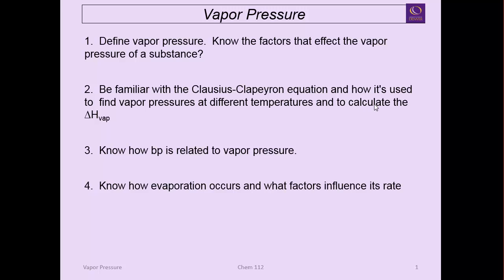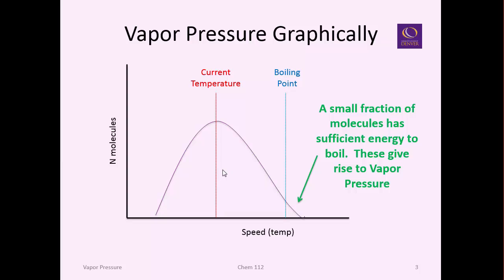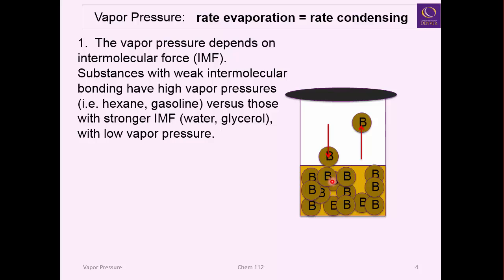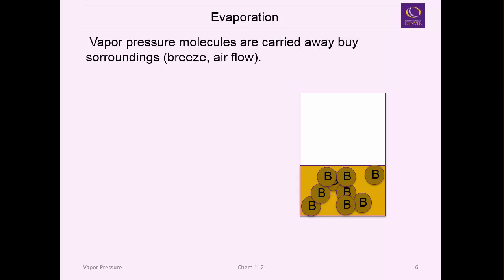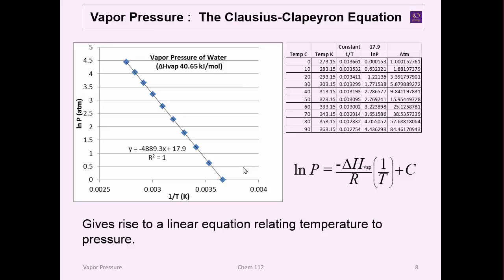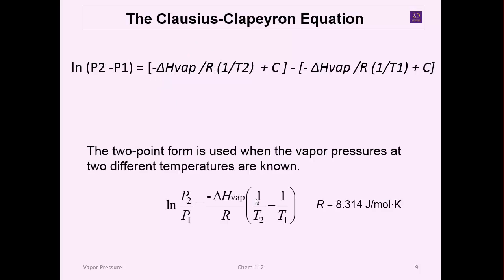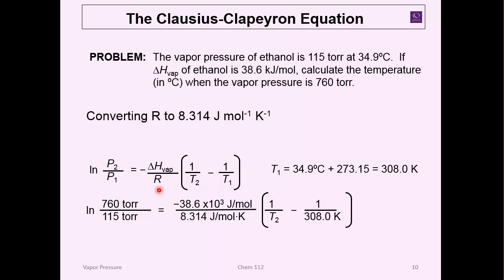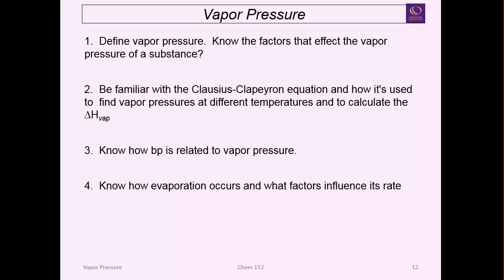7. vapor pressure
A tutorial on vapor pressure